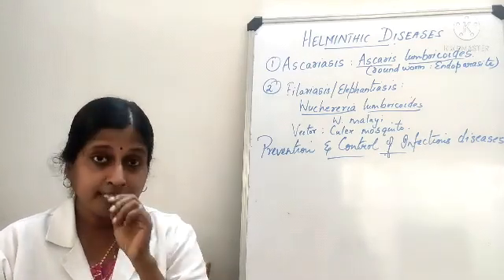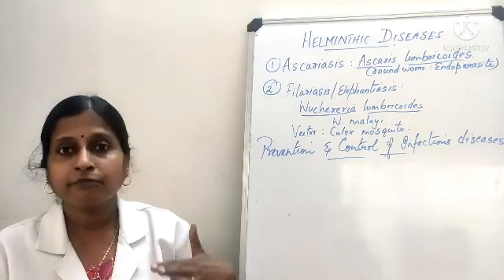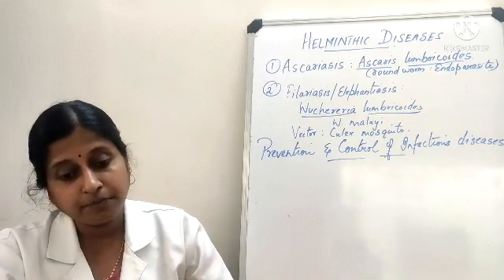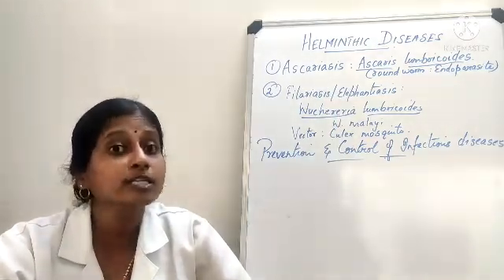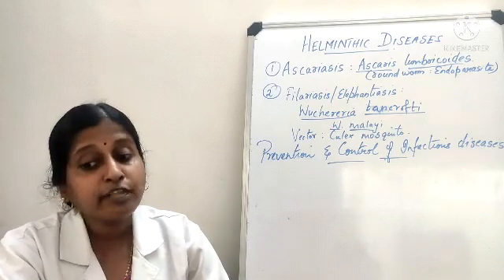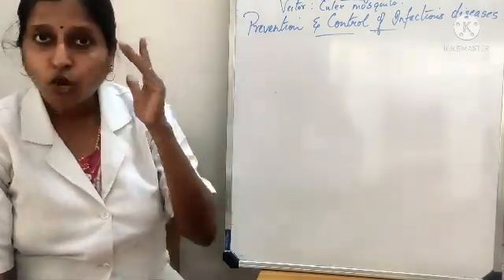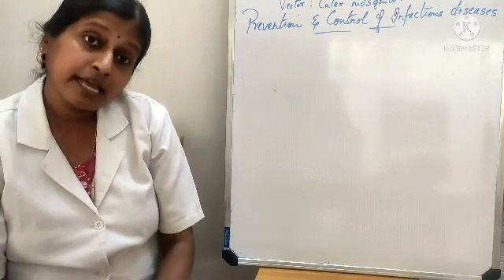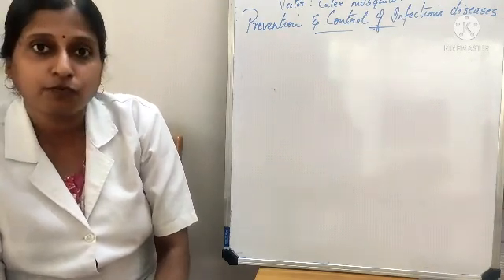Class 12, Human health and diseases- helminthic diseases and prevention of infectious disesses